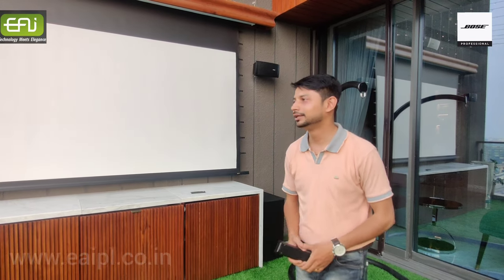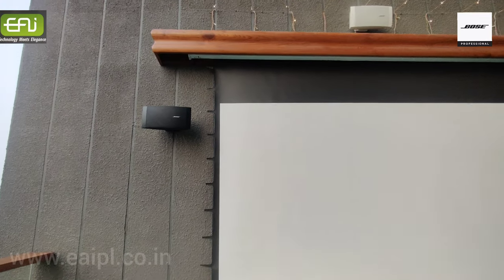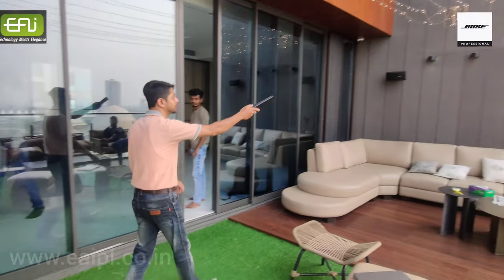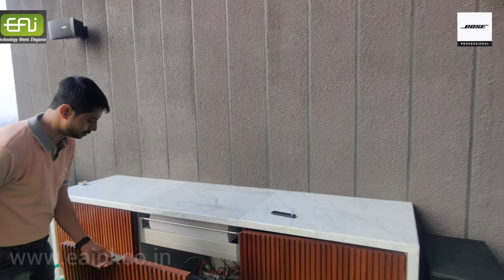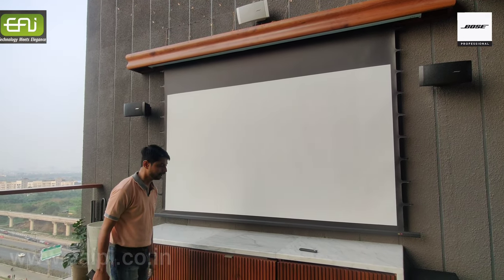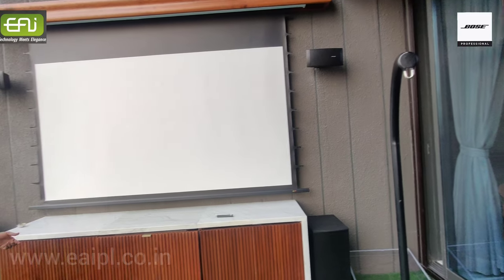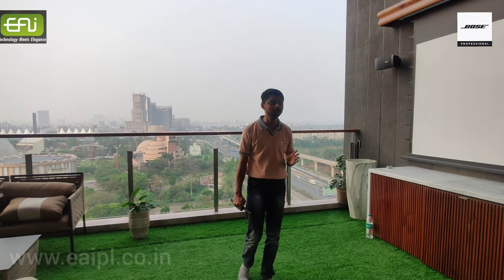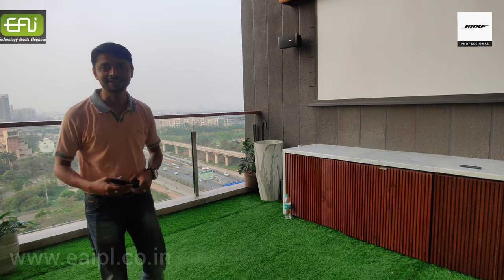Outdoor Professional Hometheater System | BOSE | OPTOMA | Forum Atmosphere | EAIPL | Best HiFi Audio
Best outdoor 5.1 Dolby Atmos Home Theatre System. Virtual Experience. HiFi Audio Video Automation Lights Acoustic Lock